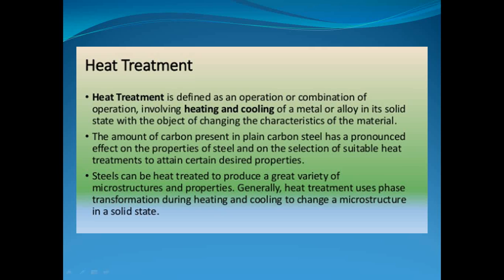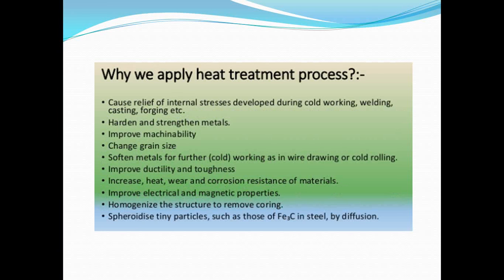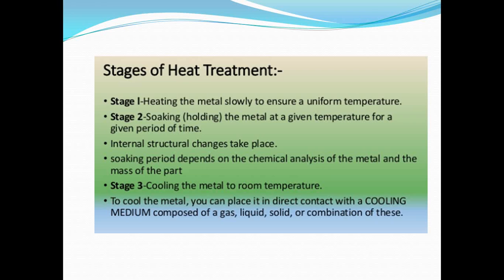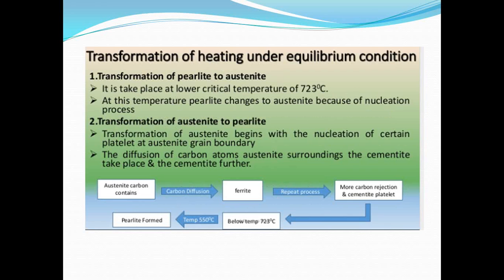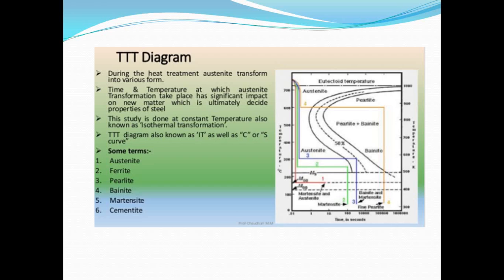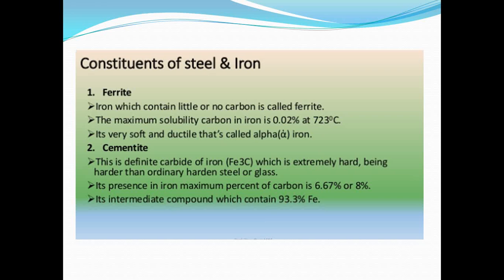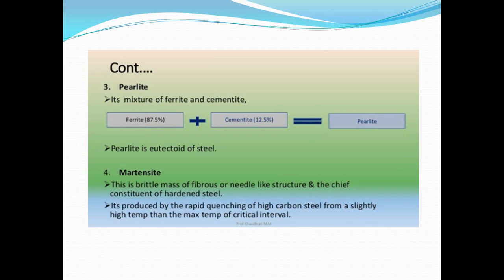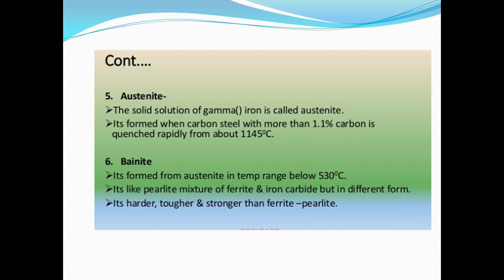Heat Treatment of Steels